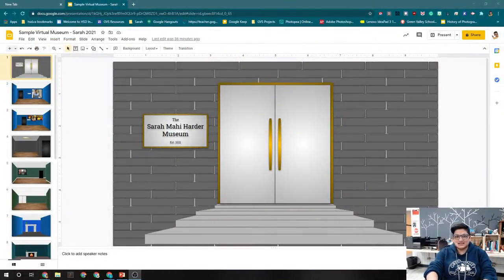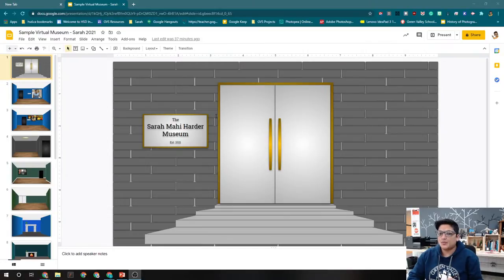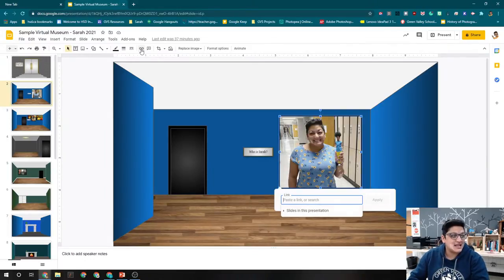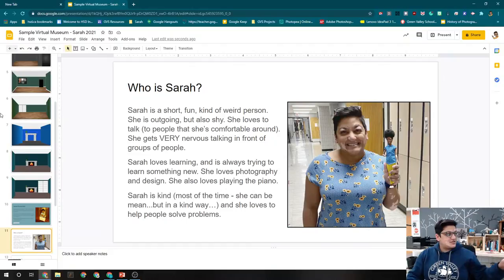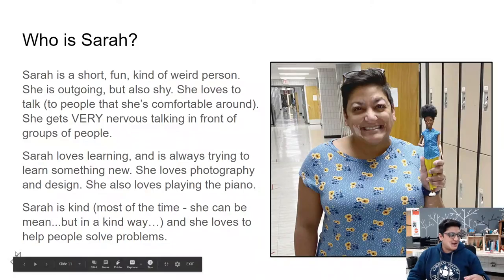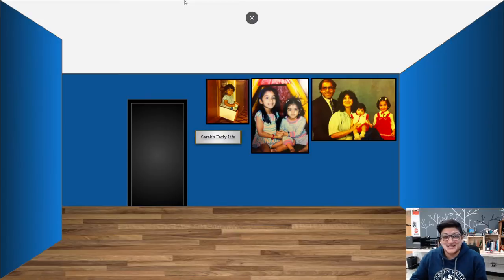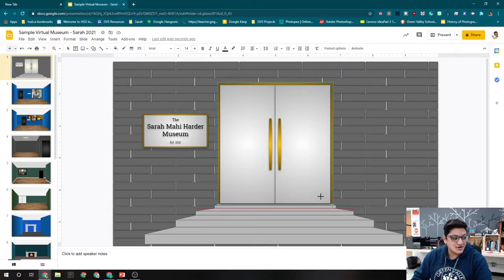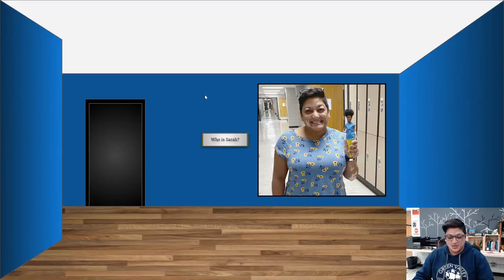Virtual Museum: Linking Slides (Part 4)